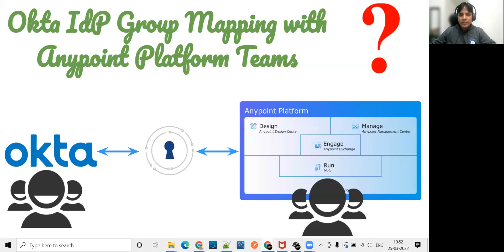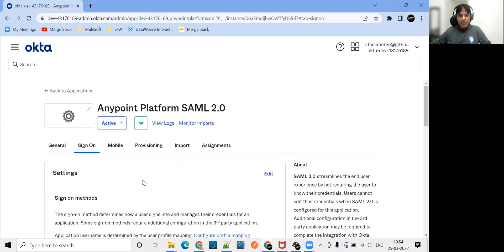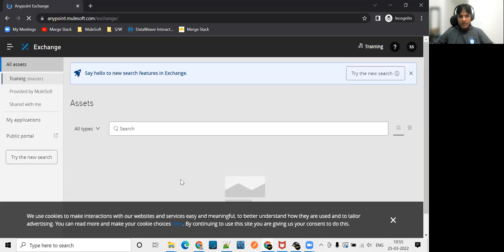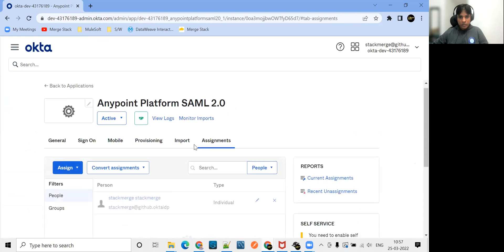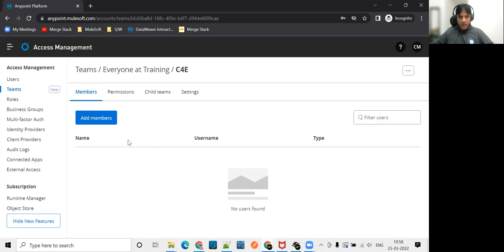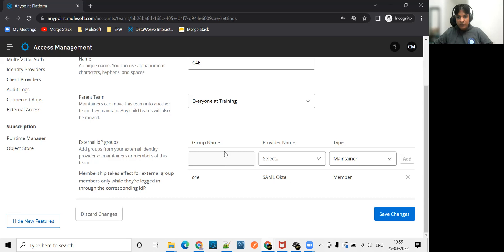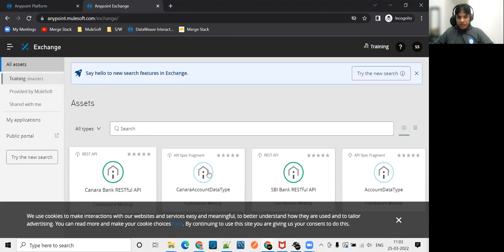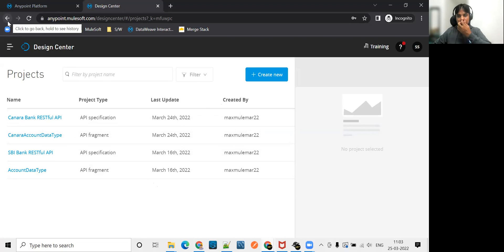#7: Okta Groups mappings with Anypoint Teams | External IdP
#7: Okta Groups mappings with Anypoint Teams | External IdP | Okta IdP | Okta Groups Assignment | OpenID Connect

What you'll learn from this Session:
- How to configure Multiple External Identity Provider Integrations with Anypoint Platform?
- How SAML 2.0 authentication works?
- Mapping Okta Groups to Anypoint Platform Team

SAML stands for Security Assertion Markup Language. It is an XML-based open-standard for transferring identity data between two parties: an identity provider (IdP) and a service provider (SP).

Identity Provider — Performs authentication and passes the user's identity and authorization level to the service provider.

Service Provider — Trusts the identity provider and authorizes the given user to access the requested resource.